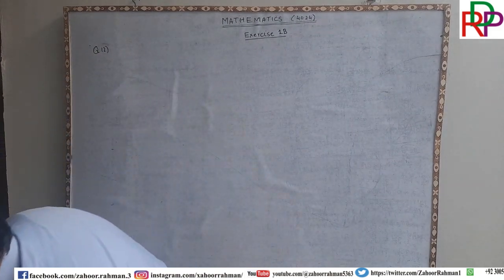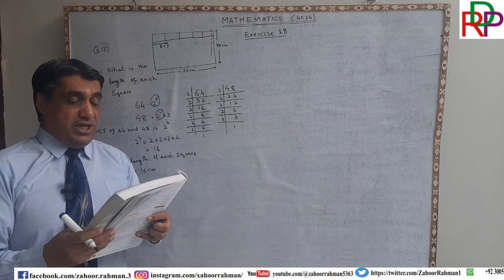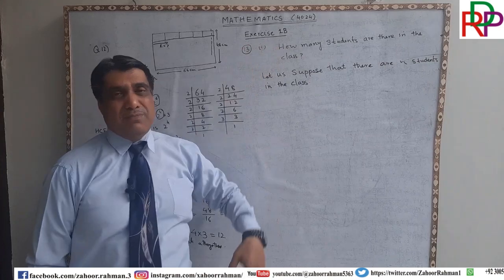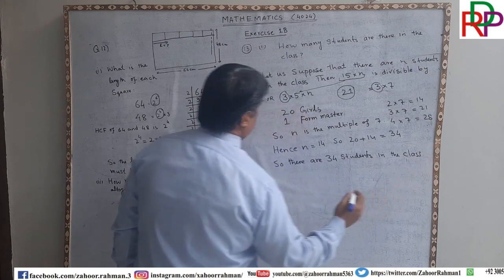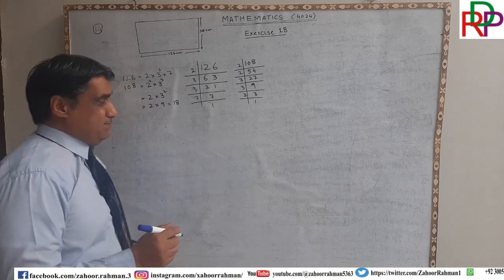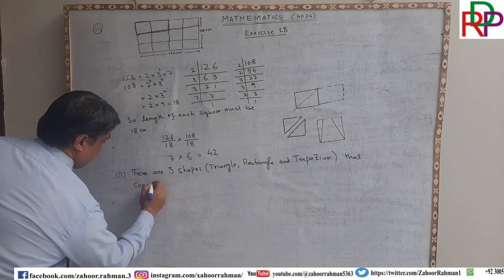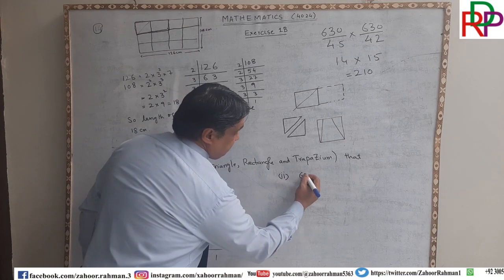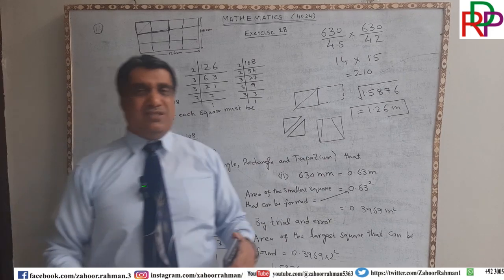Use of LCM and HCF in Daily life (Lecture-2)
With this video, the chapter will conclude. The first topic is finished.